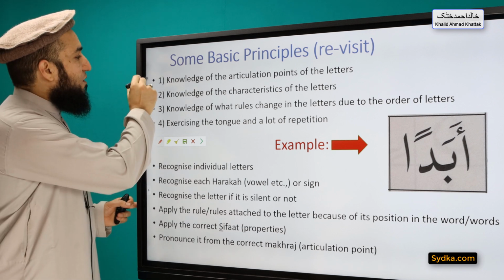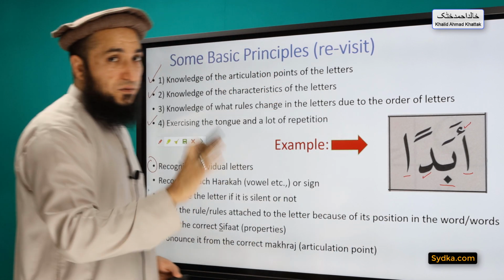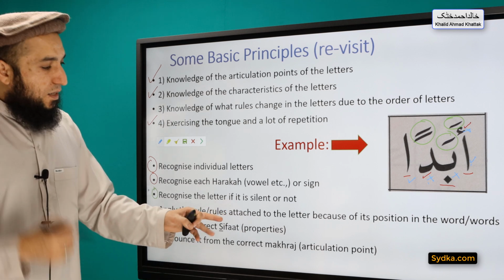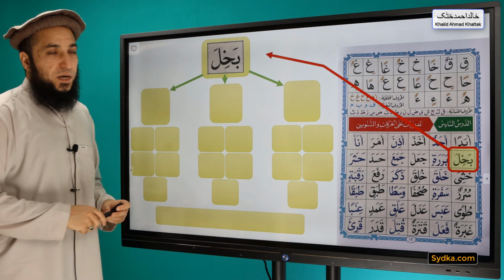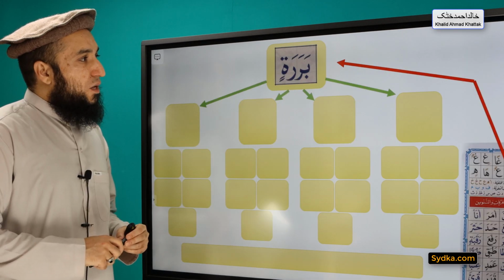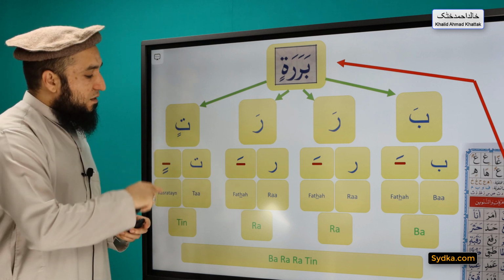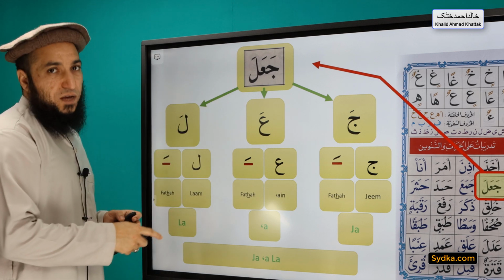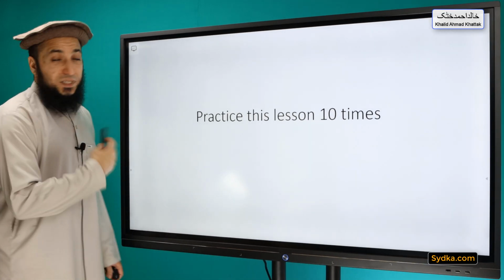6.5 - "Qur'anic Arabic Recitation with Tajweed Rules" - Exercises on vowels and Tanween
6.5 - "Qur'anic Arabic Recitation with Tajweed Rules" - Exercises on vowels and Tanween